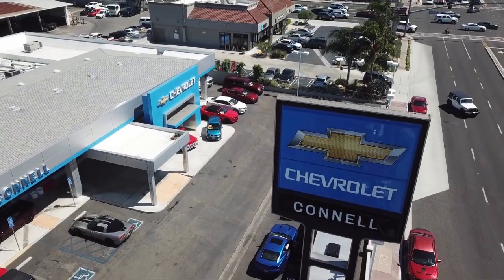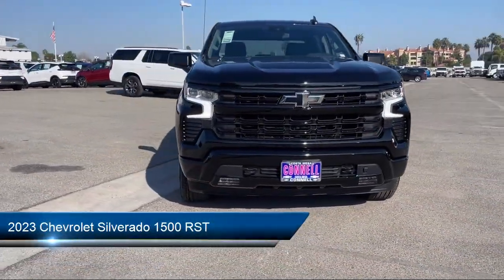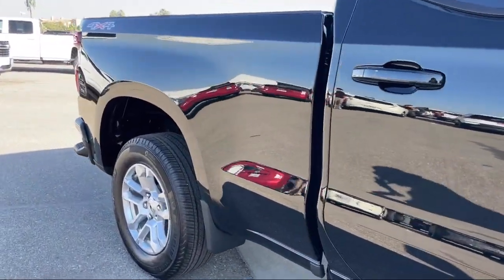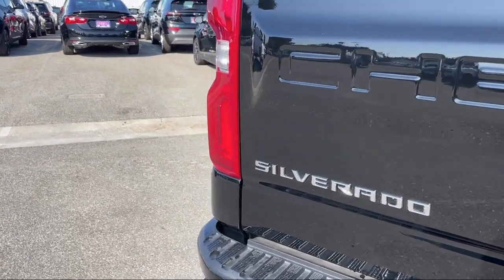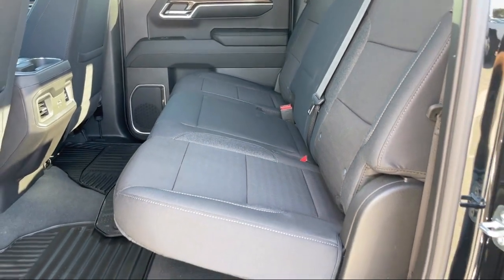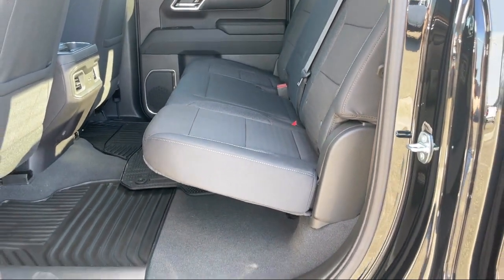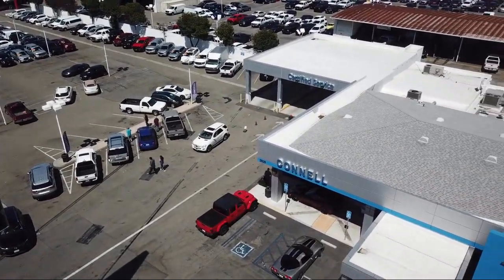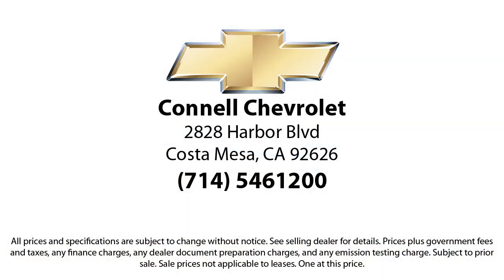2023 Chevrolet Silverado 1500 RST Costa Mesa Newport Beach Irvine Huntington Beach Orange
2023 Chevrolet Silverado 1500 RST Stock Number: P355077 Vin:3GCUDEE80PG355077.

2828 Harbor Blvd.